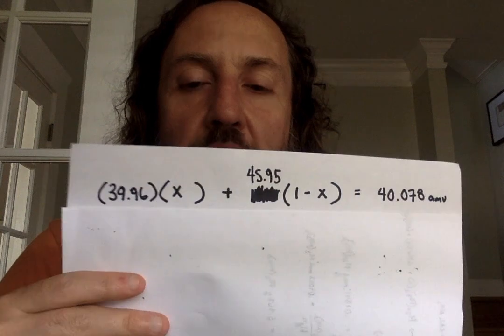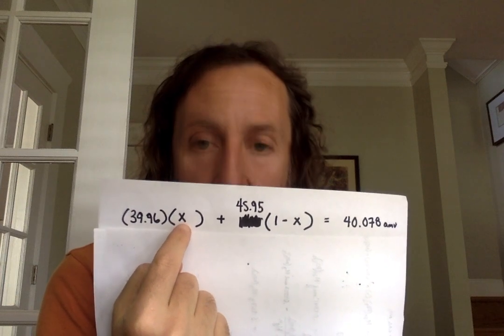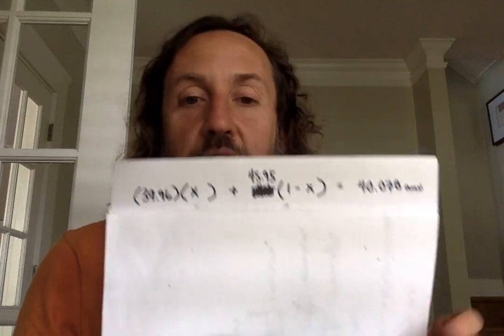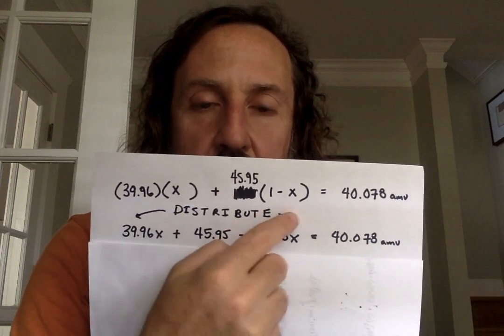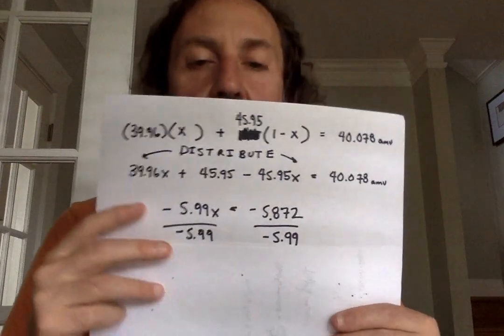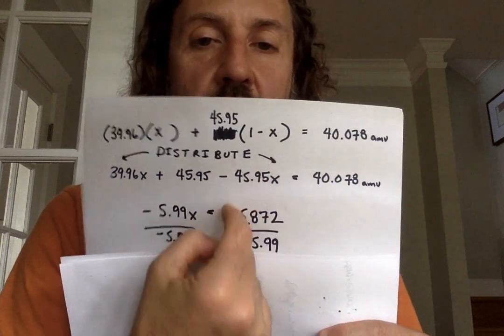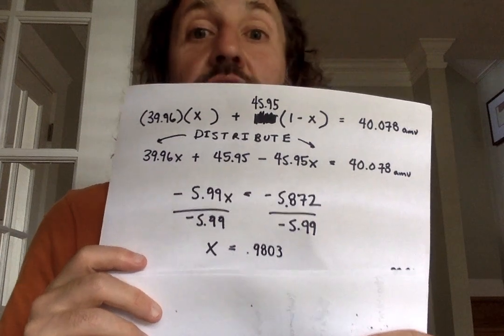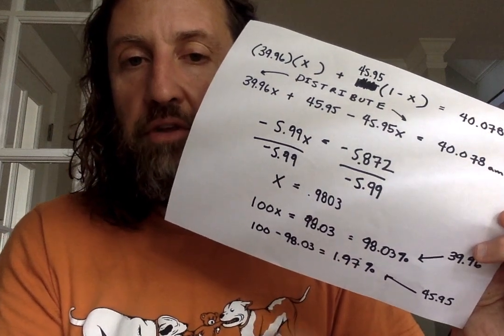Average Atomic Mass Problem Two - Solving Algebraically